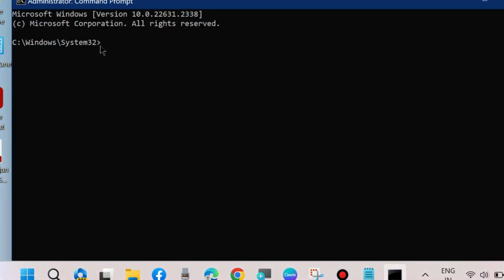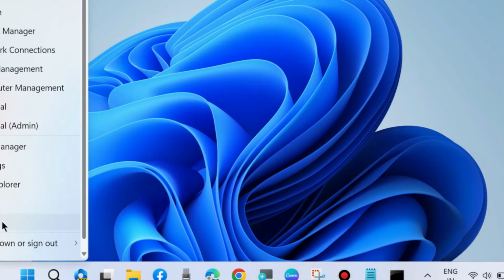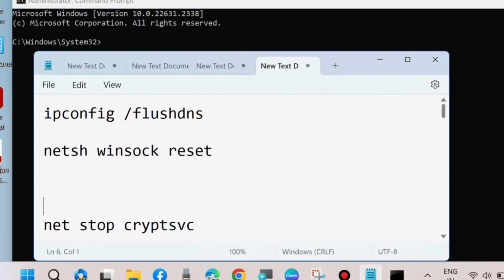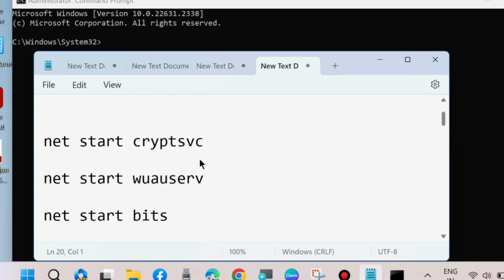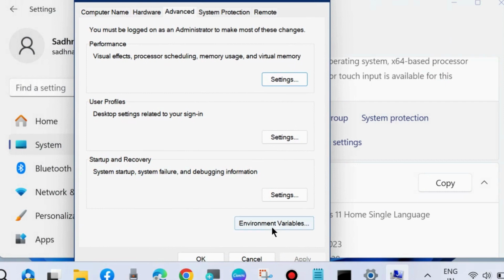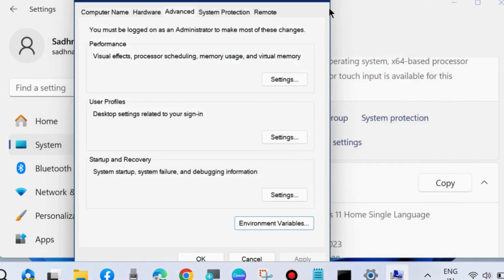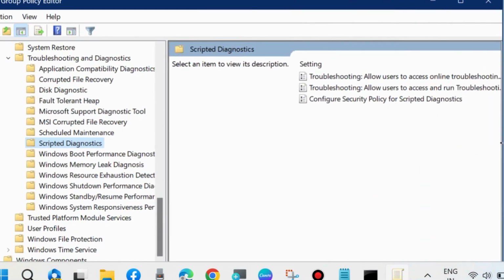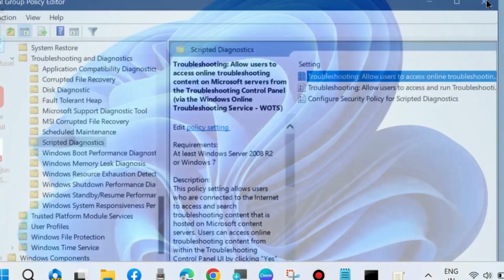Troubleshooter not working Windows 11 / 10 Fixed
How to Fix Windows 11 Troubleshooter not working. How to Fix Windows 10 Troubleshooter not working.